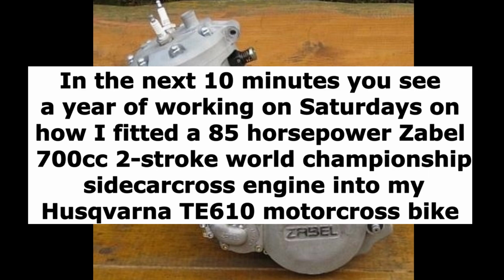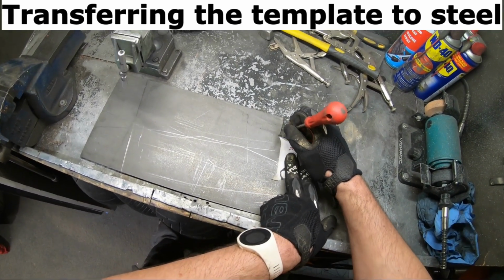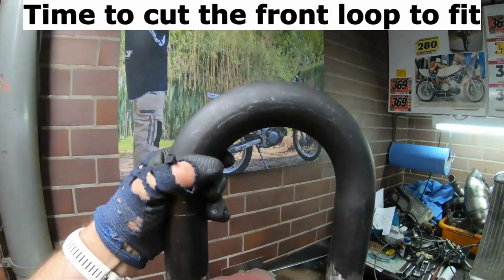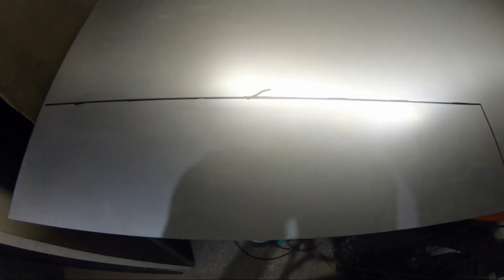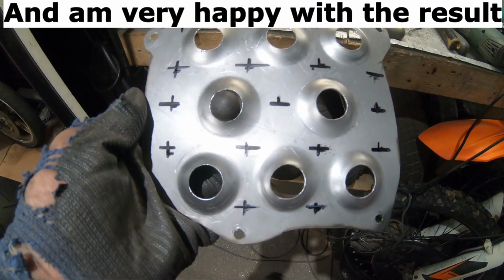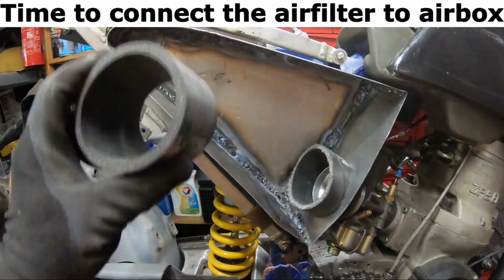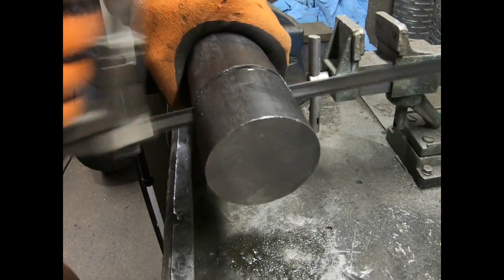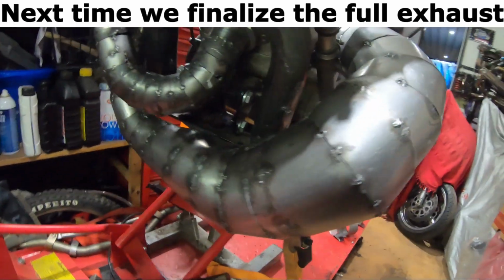700cc 2-stroke Zabel build, 1 year in 10 minutes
1 year build summarized in 10 minutes, of my dream 2-stroke, a 700cc 85 horsepower Zabel engine into a motocross bike

This video is a combination of the letters B (Bikes) & C (construction) from my channel ABCD videos. It is the summary of my ultimate 2-stroke project build, fitting a 700cc world championship sidecarcross engine into my Husqvarna frame. This video is a summary of the 1st year of building, including the frame modifications, building an airbox and airfilter and a custom model 2-stroke cone exhaust. See my previous videos for the start of the project.

Content of this video:
0:00 ABCD Videos introduction
1:47 Tagging the new frame mounts
2:41 Fabricating the frame loop
3:47 The chain alignment
4:44 Airfilter box construction
6:06 Making of the airbox
7:06 Connecting the airfilter to airbox
7:43 2-Stroke cone exhaust fabrication
8:19 Making the cylinder flange
9:09 Rolling the cone pieces
9:44 Factory like cone exhaust

Let me know how your ultimate 2 stroke project looks like.
Rolf